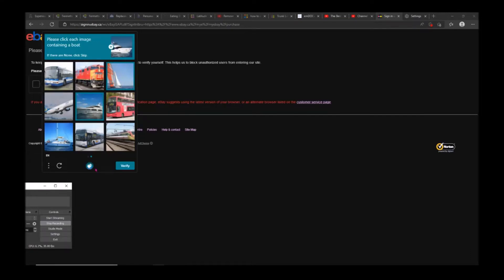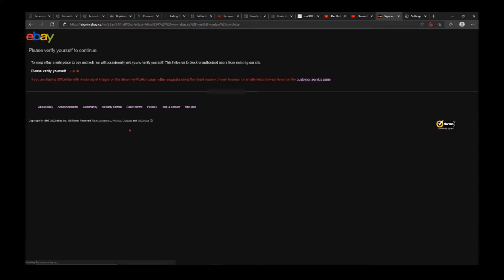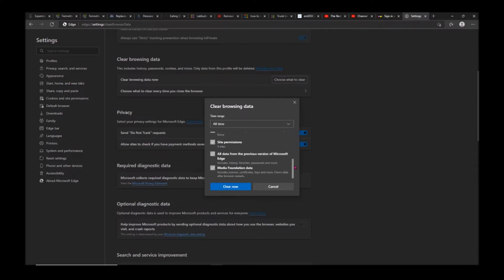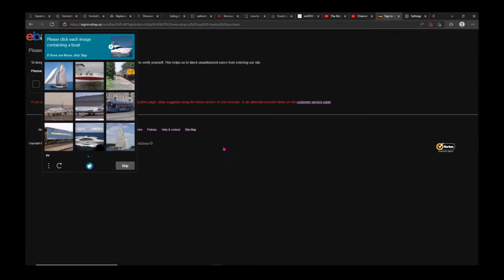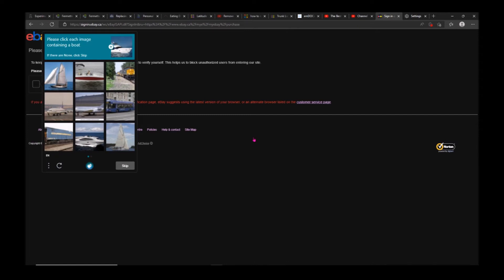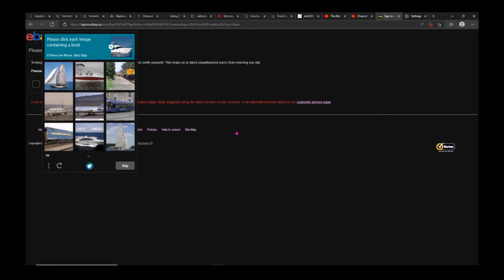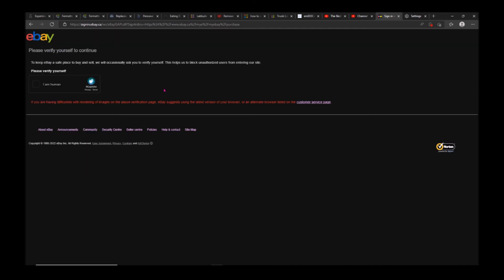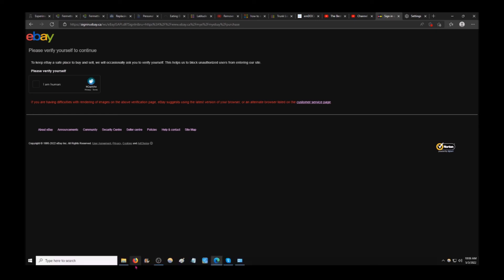Ebay sign in problem - captcha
You may get stuck in a Captcha 'loop' when trying to sign in Ebay or to click on an Ebay link